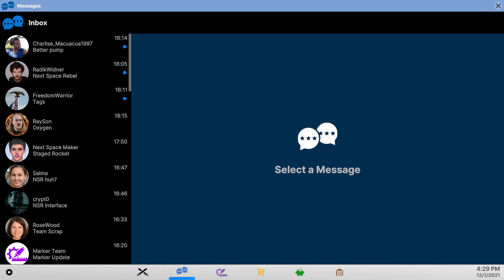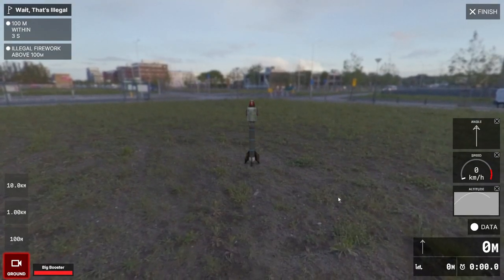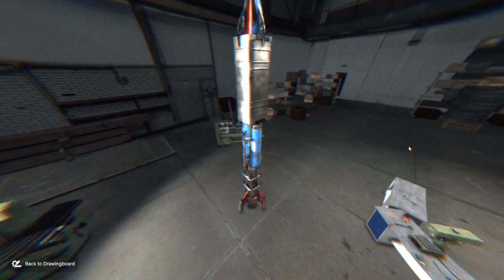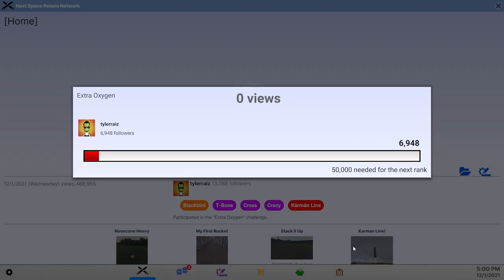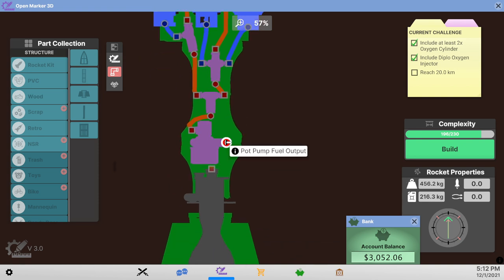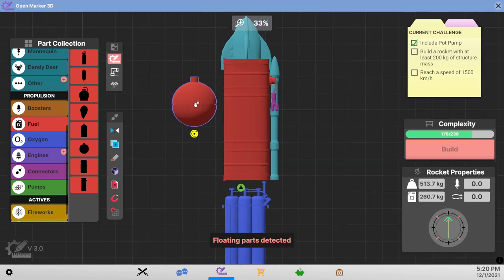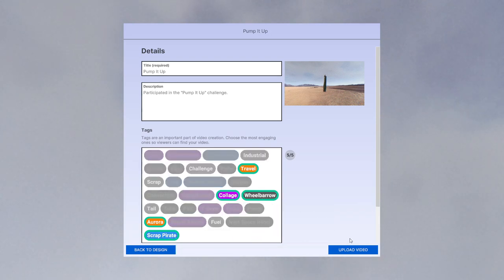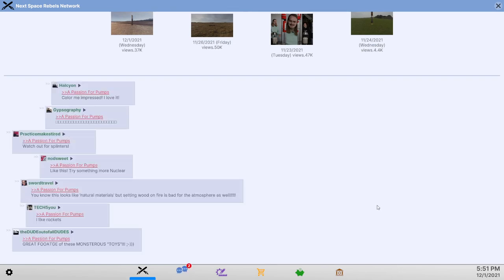Next Space Rebels 10 - The Power of Lampshades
Thanks to a constant flow of new parts, I reach ever greater heights.